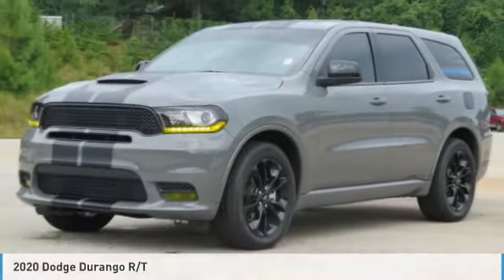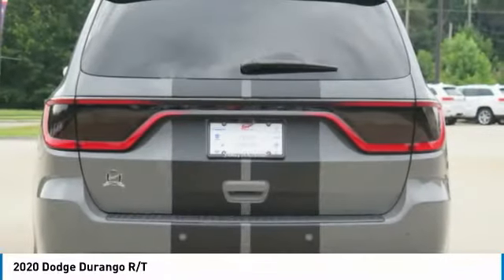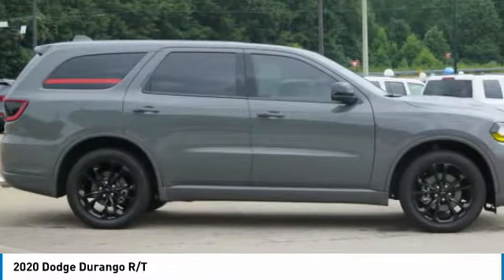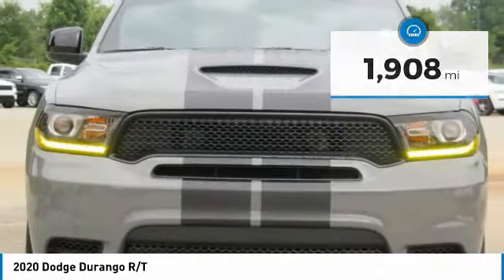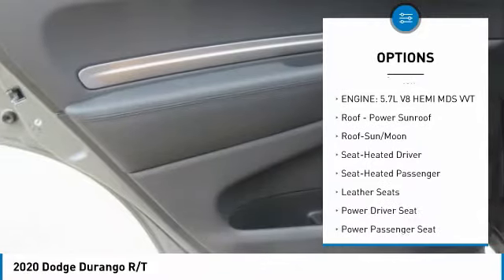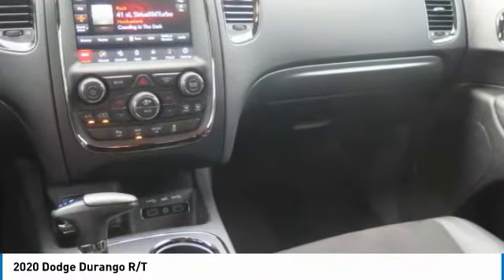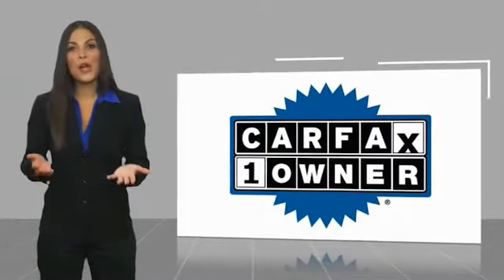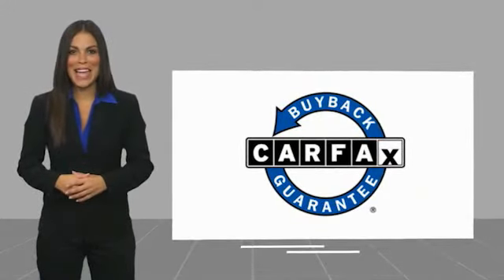2020 Dodge Durango Gainesville GA G031024A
2020 Dodge Durango R/T

CARFAX One-Owner. Clean CARFAX. Destroyer Gray Clearcoat 2020 Dodge Durango R/T RWD 8-Speed Automatic HEMI 5.7L V8 Multi Displacement VVT Carfax 1 Owner, Clean Carfax, Apple CarPlay/Android Auto, Blacktop Package, Blind Spot & Cross Path Detection, Garage door transmitter, Gloss Black Badges, Gloss Black Exterior Mirrors, Heated front seats, Heated rear seats, Heated steering wheel, Leather Suede Bucket Seats, Navigation System, ParkView Rear Back-Up Camera, Power Liftgate, Power Sunroof, Quick Order Package 22S, Radio: Uconnect 4C Nav w/8.4 Display, Wheels: 20 x 8.0 High Gloss Black Aluminum.brbrRecent Arrival!brbrbrFor over 41 years our motto has been welcome to the family Call today for an appointment.